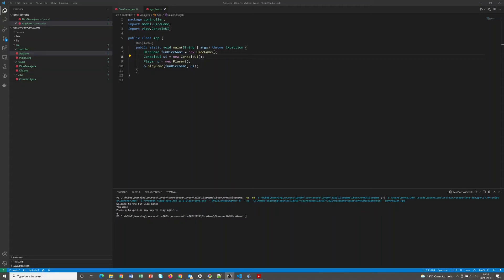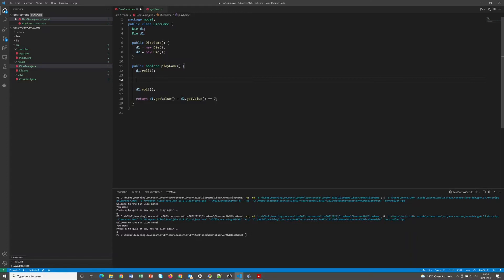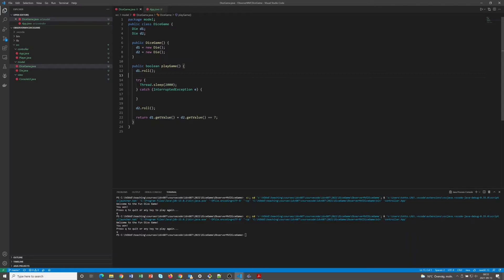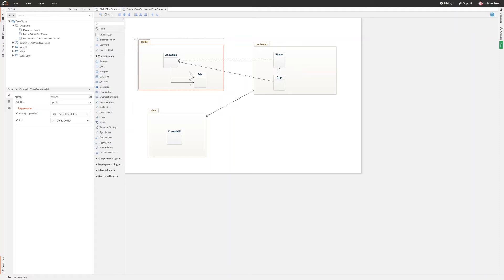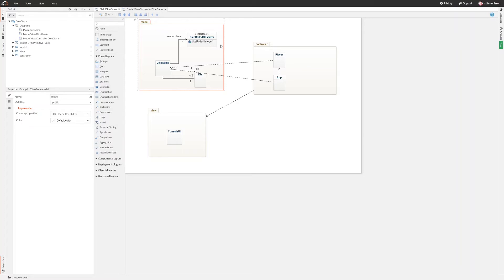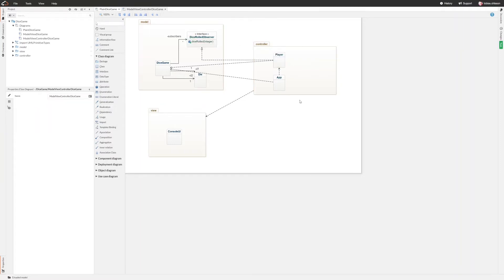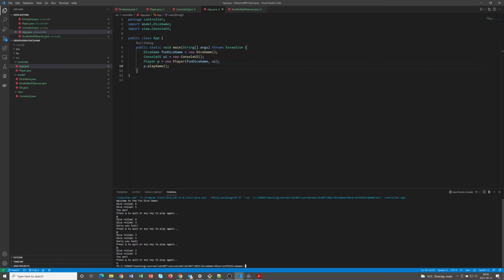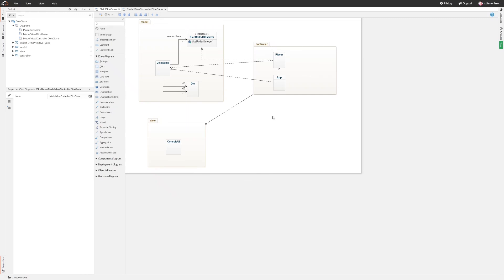OOA/D Observer Refactoring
Adds an observer pattern implementation to the dice game.